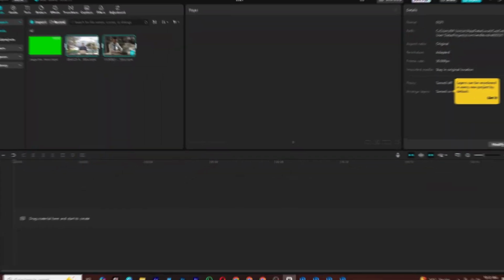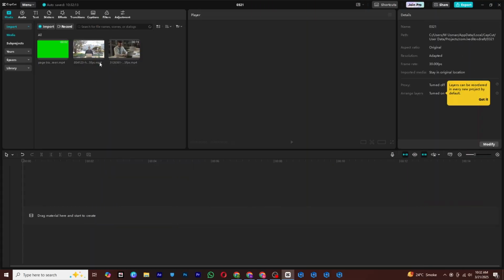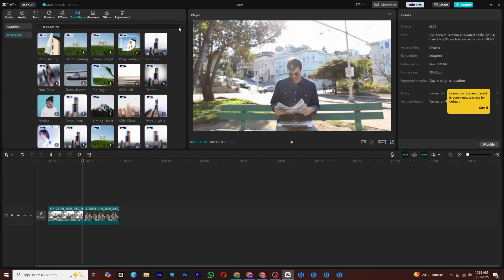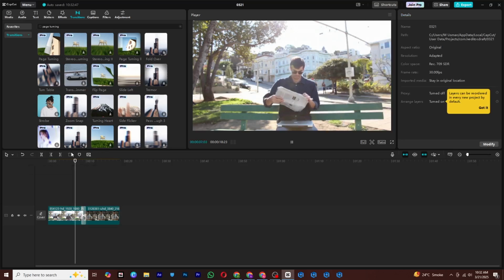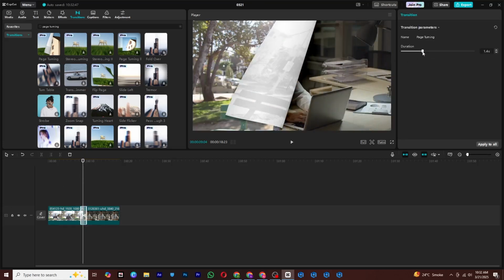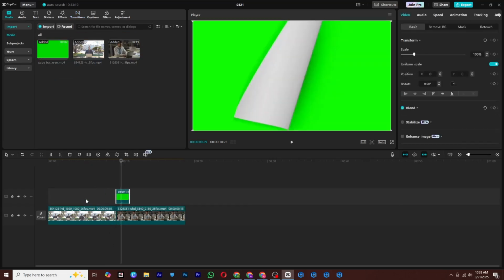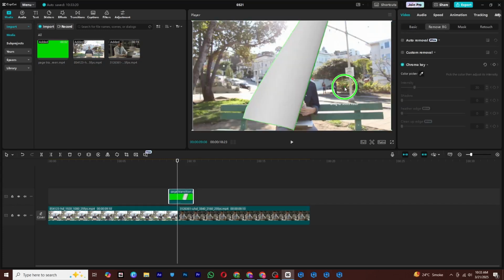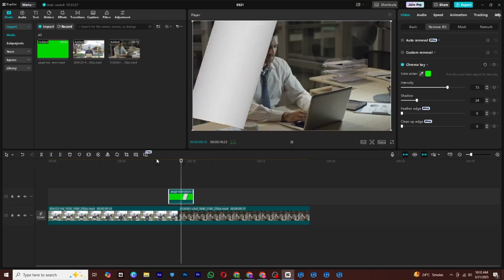How to Create a Page Turning Transition in CapCut | CapCut Pc Tutorial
In this Tutorial:
How to Create a Page Turning Transition in CapCut